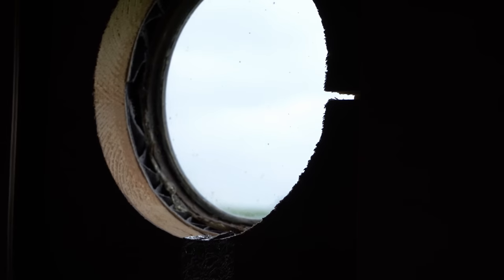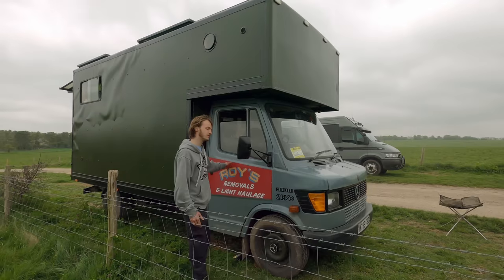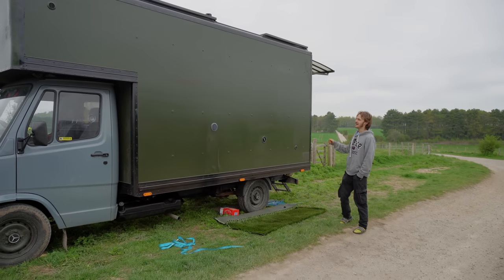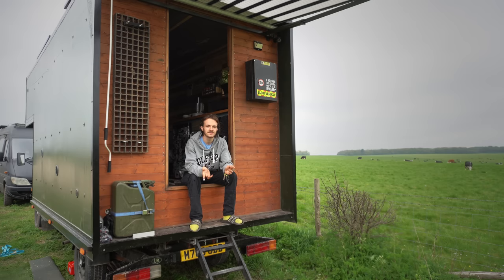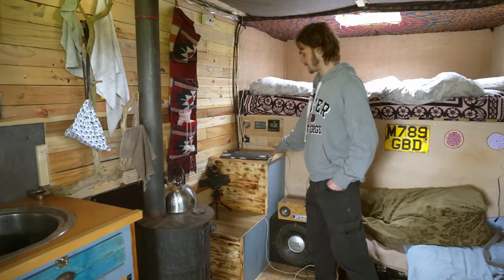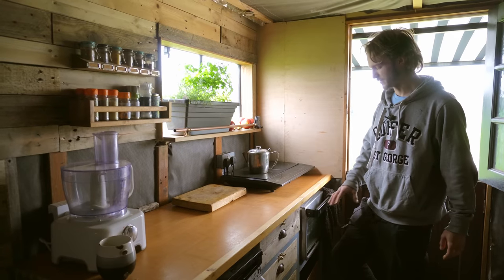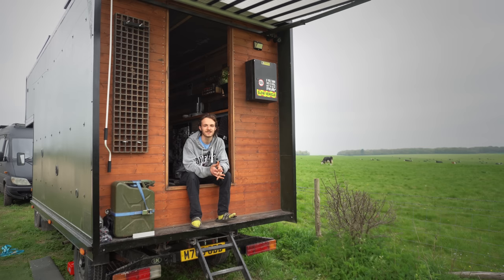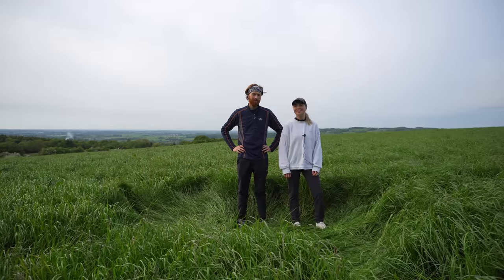19 Year Old Builds Impressive Box Truck Home | Enjoys Freedom of Full Time Van Life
Hire a Camper Van with GoBoony - Or better yet, earn extra income by renting out your Camper

In this video we chat to to Max, a 19 year old who is living full time, off grid in his van. He has created a unique home on wheels for himself after converting an old rusty box truck into a spacious, comfortable home. Growing up with parents who lived in similar alternative ways, Max describes this life style as, "in his blood".
Freedom and travel are just a few of the many reasons he loves this lifestyle.
We also get a tour of his Van, that he has impressively built himself, with many reclaimed, second hand and free materials.
Thanks to Max for telling us his story, and we hope you enjoy!

Our Camera Gear:
Sony A6400
Canon M50ii
GoPro Hero 8
Drone - DJI Mini 2
Mics - Comica Boom X-D2
Mic 2 - Rode VideoMic Go

Make sure to check out our Merch store, if you want to support us, pick yourself up something from our Spreadshop store, with various designs and a whole range of products on there including hoodies and T-Shirts - And thanks in advance!